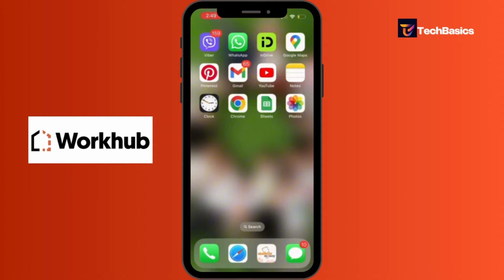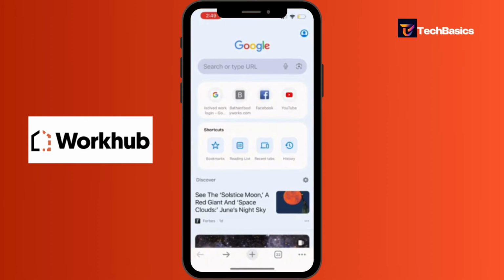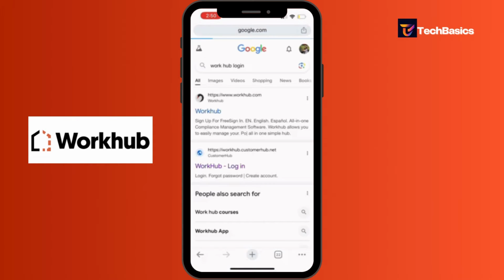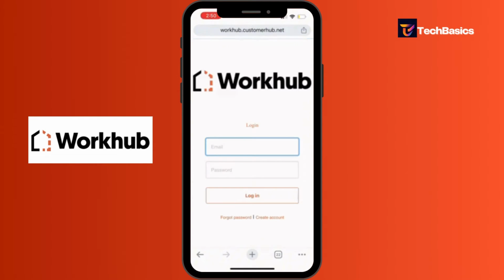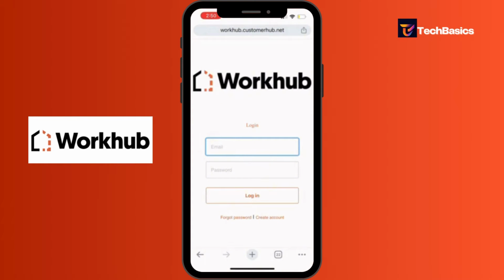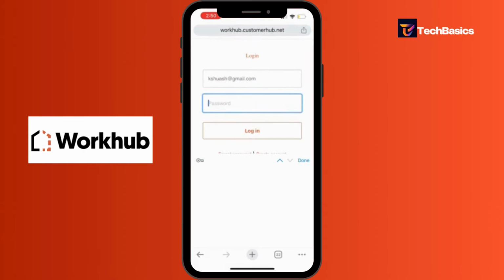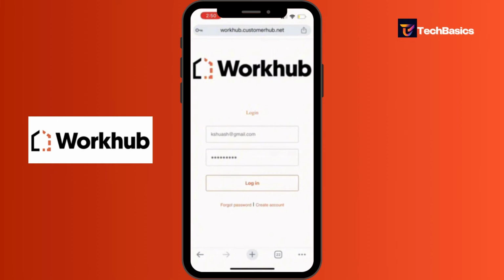WorkHub Login : How to Login WorkHub Account 2024?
Welcome to our quick guide on how to log in to WORK HUB! Whether you're new to the platform or need a refresher, this tutorial will walk you through the process smoothly and efficiently. Follow along to get started with WORK HUB in no time!